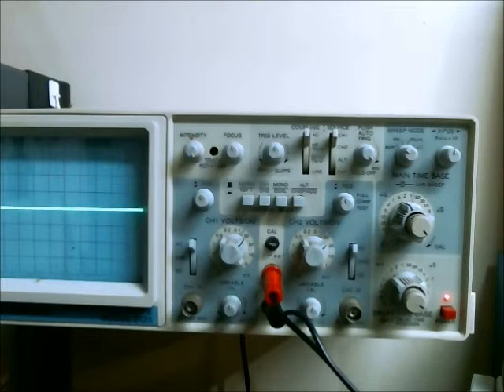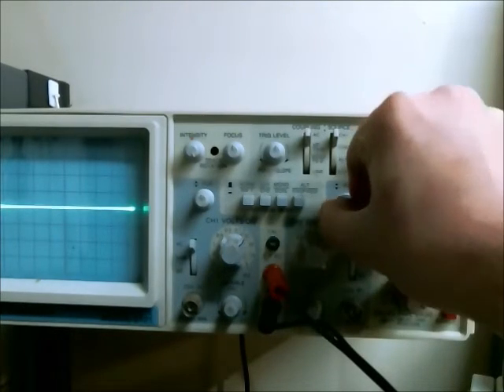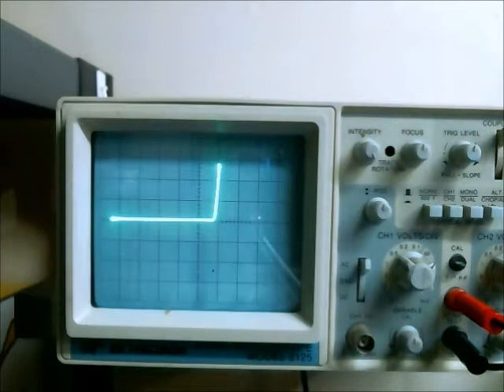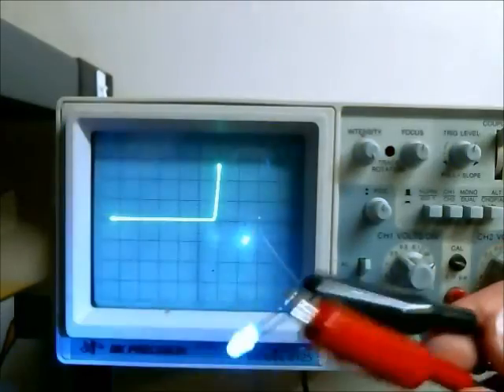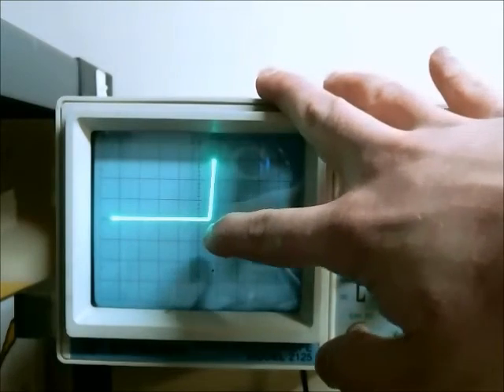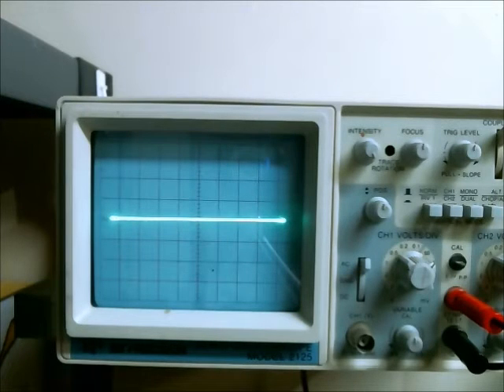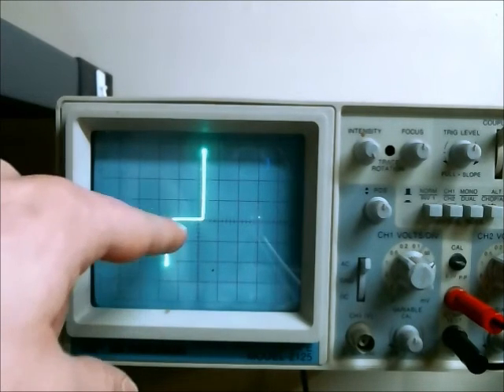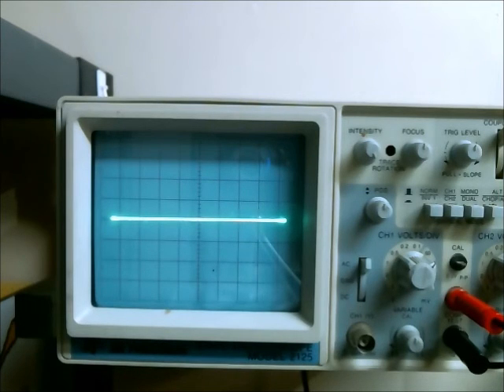Component Test Function on Oscilloscope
This video demonstrates the Component Test Function of an Oscilloscope.